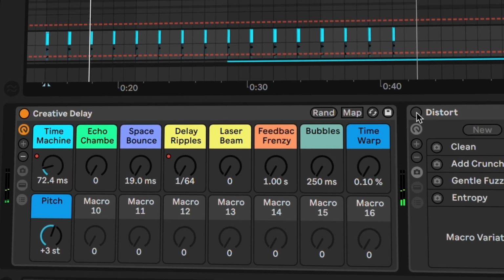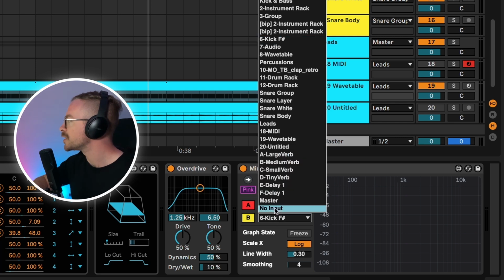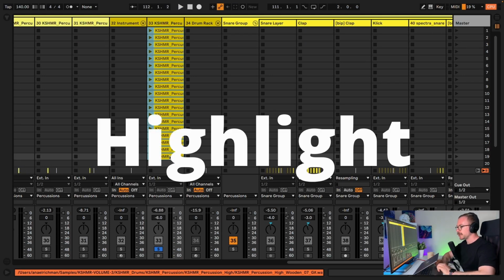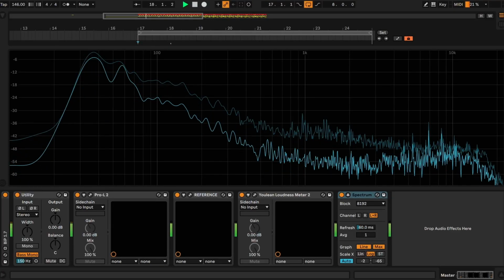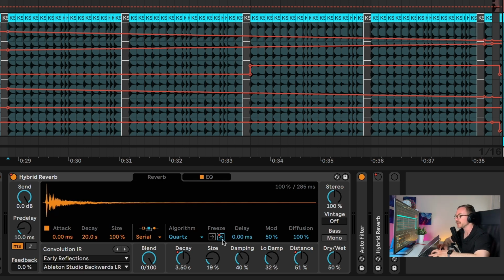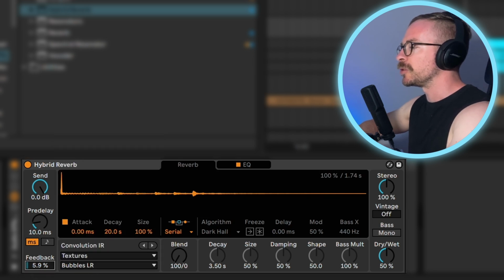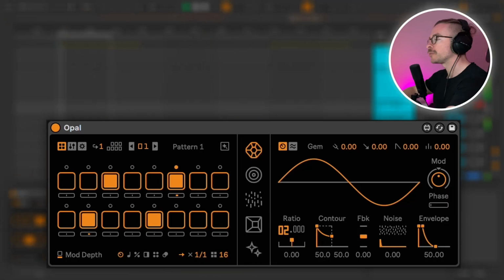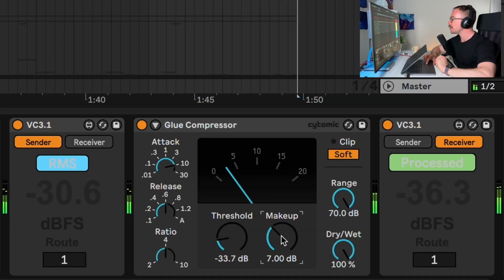2 Hours of Uninterrupted Sound Design Tips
This video is a collection of all of my best sound design tips and tricks I posted on my channel in the last year.

Into the Mix (Everything you need to know about mixing) 👉🏻